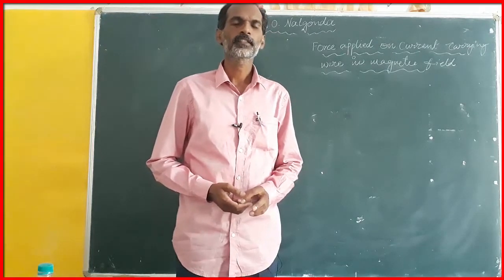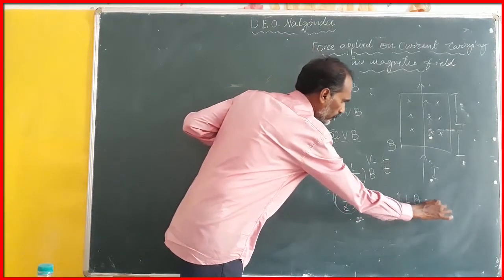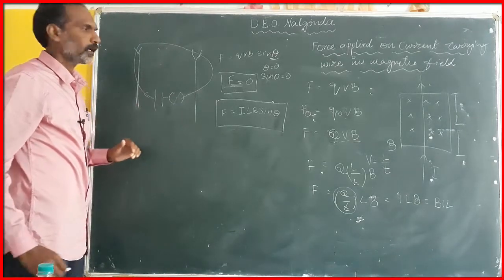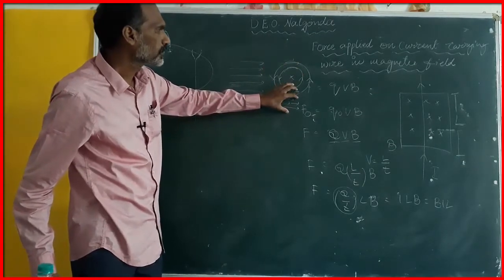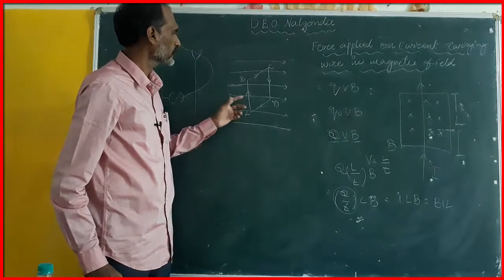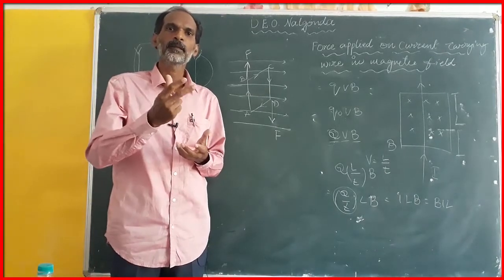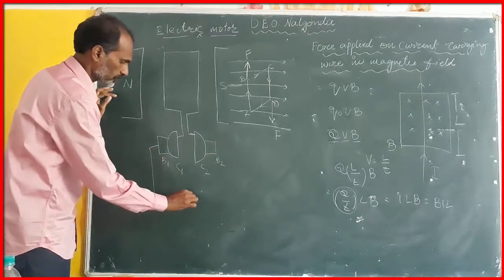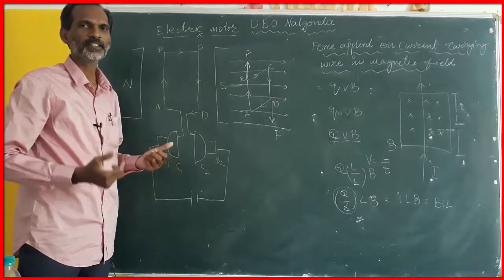10th EM PS Electro Magnetism Working of Electric Motor Part3